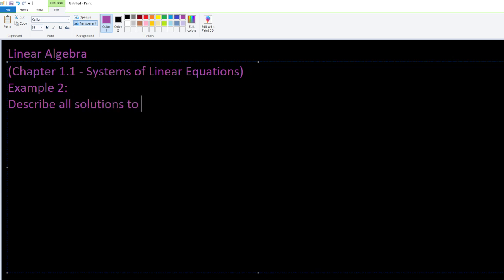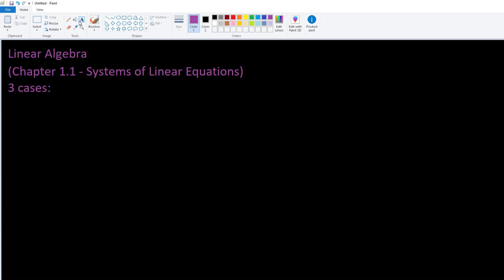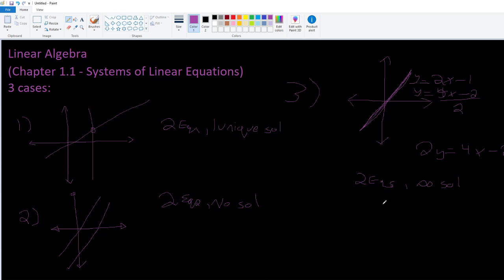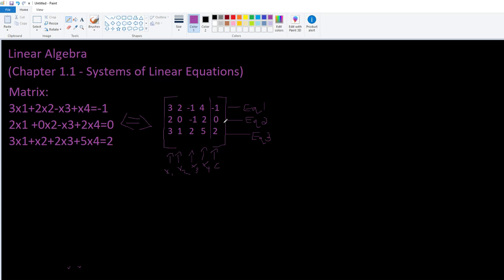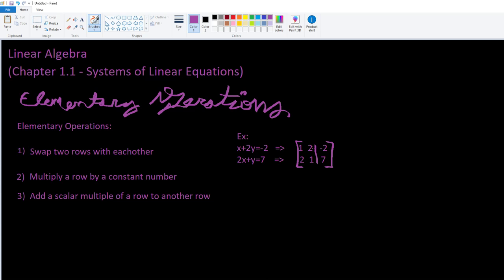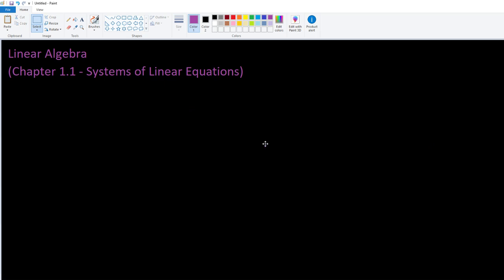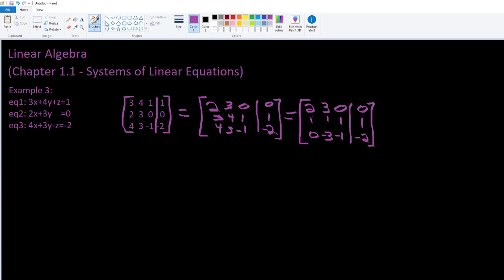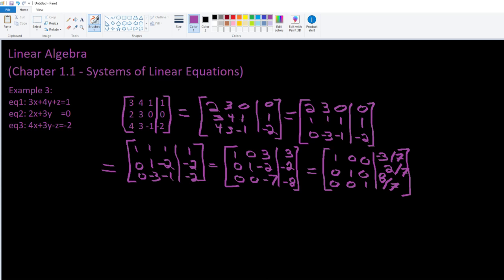Linear Algebra: Systems of Linear Equations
Check out this video on Systems of Linear Equations